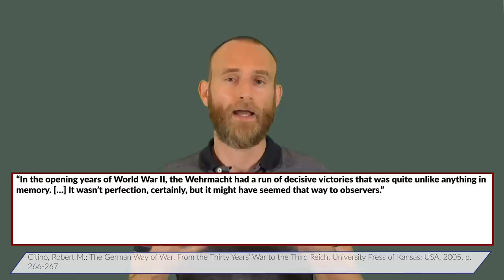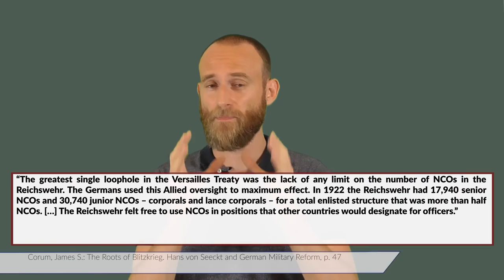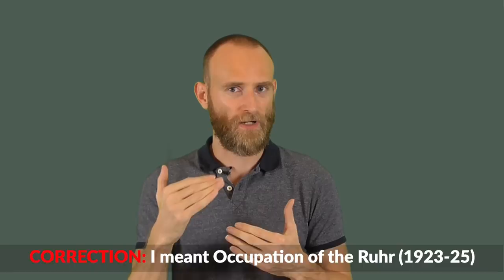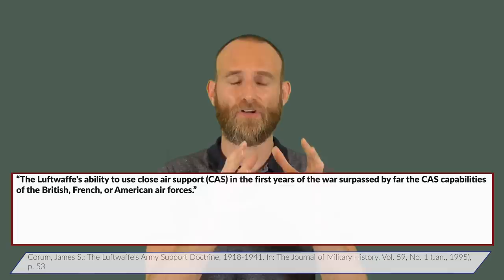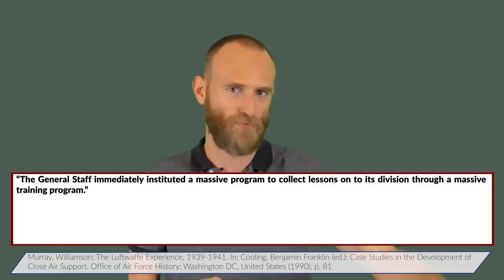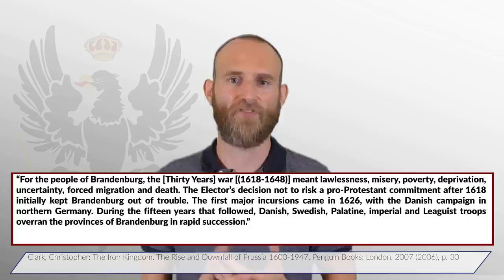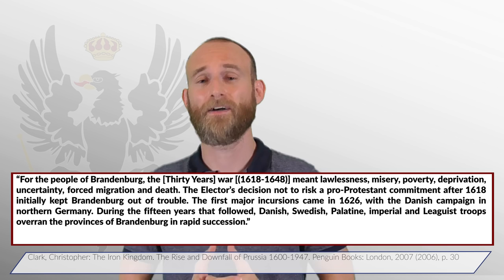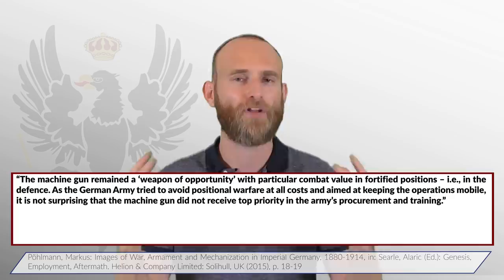Why was the German Army so Combat Effective in WW2?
Why was the Wehrmacht so effective? Many contemporaries considered the Wehrmacht to be a very effective fighting force. Similarly, many historians consider it combat effective as well. What are the reasons for this perception and assessment? Was it training? Technology? Doctrine? Strategy? Operational Warfare? Prussian tradition? And also did this combat effectiveness at a price?

Military History NOT Visualized is a support channel to Military History Visualized with a focus personal accounts, answering questions that arose on the main channel and showcasing events like visiting museums, using equipment or military hardware.

» SOURCES «

Citino, Robert M.: The German Way of War. From the Thirty Years’ War to the Third Reich. University Press of Kansas: USA, 2005.

Corum, James S.: The Luftwaffe's Army Support Doctrine, 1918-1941. In: The Journal of Military History, Vol. 59, No. 1 (Jan., 1995), p. 53-76

Murray, Williamson: The Luftwaffe Experience, 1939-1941. In: Cooling, Benjamin Franklin (ed.): Case Studies in the Development of Close Air Support. Office of Air Force History: Washington DC, United States (1990), p. 71-113

Müller, Rolf-Dieter (Hrsg.); Volkmann, Hans-Erich (Hrsg.): Die Wehrmacht – Mythos und Realität.

Showalter, Dennis: Frederick the Great. A Military History. Frontline Books: London, 2016.

Fröhlich, Paul: Der unterirdische Kampf. Das Wehrwirtschafts- und Rüstungsamt 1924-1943. Ferdinand Schöningh: Paderborn, Germany (2018)

Citino, Robert M.: The Wehrmacht’s Last Stand. The German Campaigns of 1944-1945. University Press of Kansas: USA, 2017.

Poeppel, Hans (Hrsg.); W.-K. Prinz von Preußen(Hrsg.); von Hase, K.G. (Hrsg.): Die Soldaten der Wehrmacht. Herbig: München, Germany (1998)

Searle, Alaric (Ed.): Genesis, Employment, Aftermath: First World War Tanks and the New Warfare, 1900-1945. Helion & Company Limited: Solihull, UK (2015)

Clark, Christopher: The Iron Kingdom. The Rise and Downfall of Prussia 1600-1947. Penguin Books: London, 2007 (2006).

Militärgeschichtliches Forschungsamt (Hrsg.): Friedrich der Große und das Militärwesen seiner Zeit. Vorträge zur Militärgeschichte – Band 8. E. S. Mittler & Sohn: Herford – Bonn, 1987.